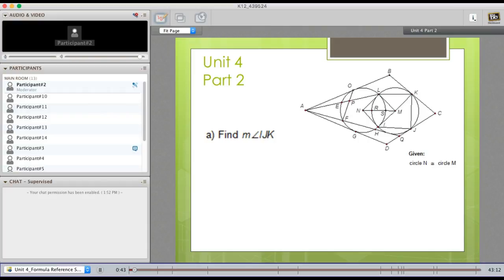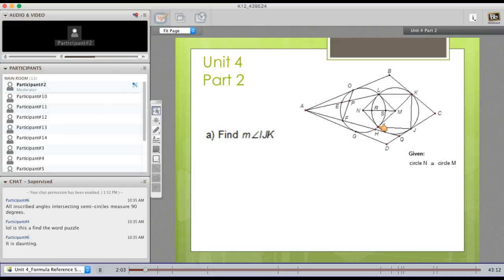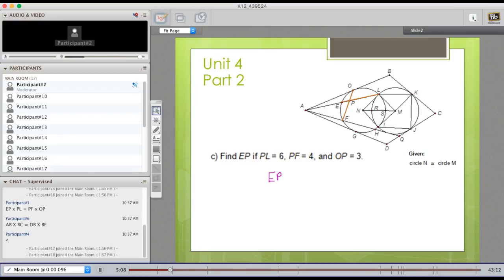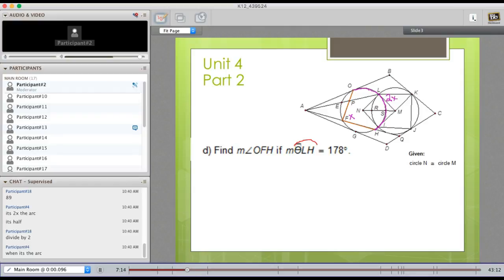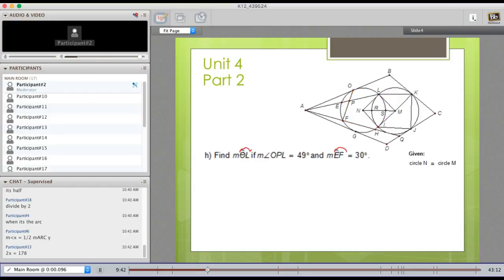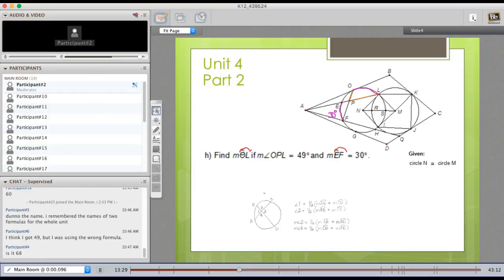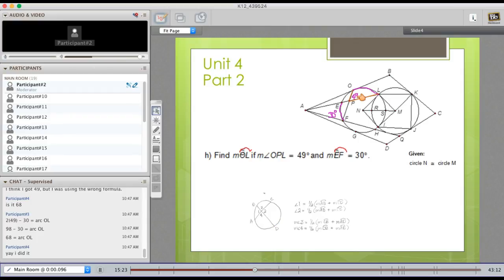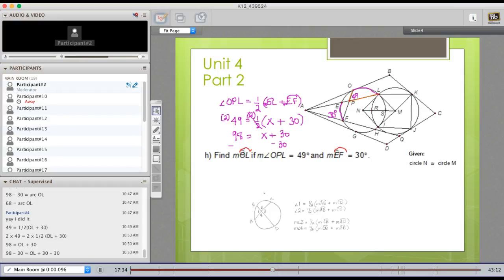S2_Geom_4.16_Unit 4 Test Part 2